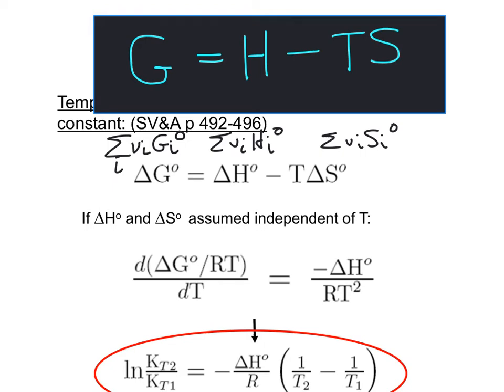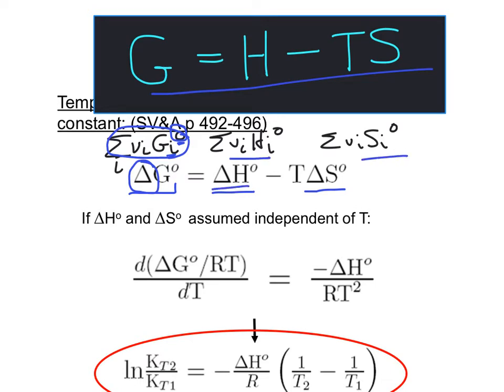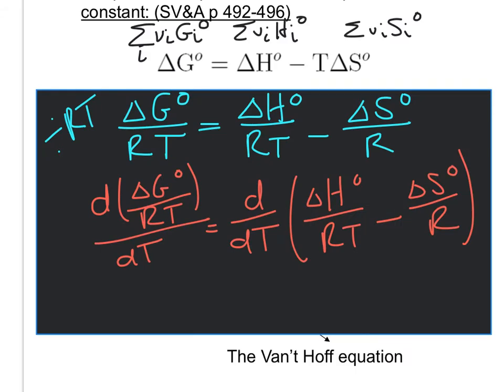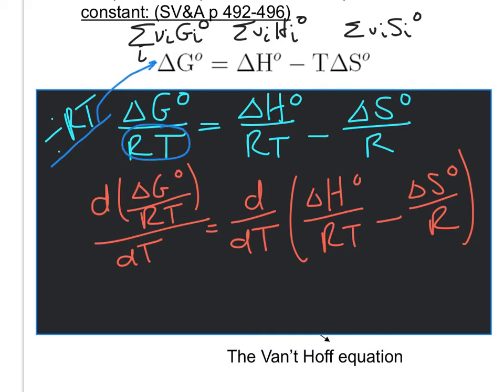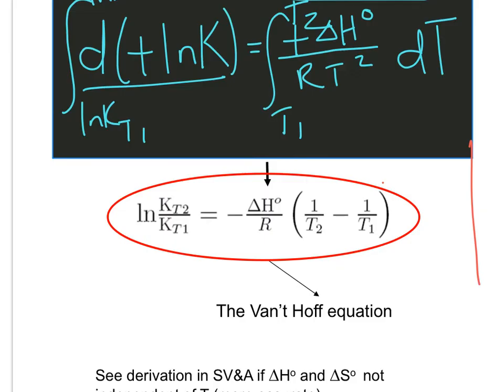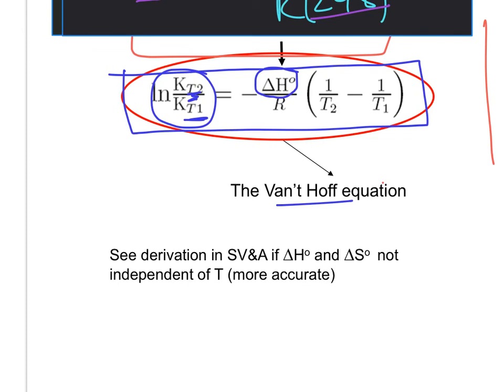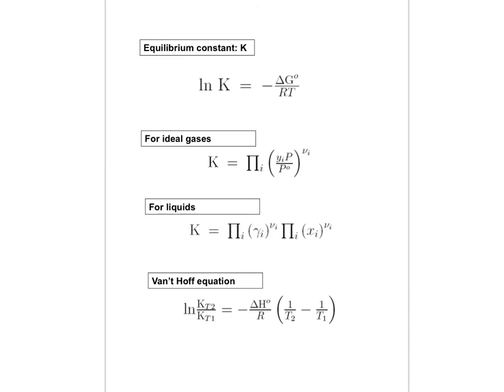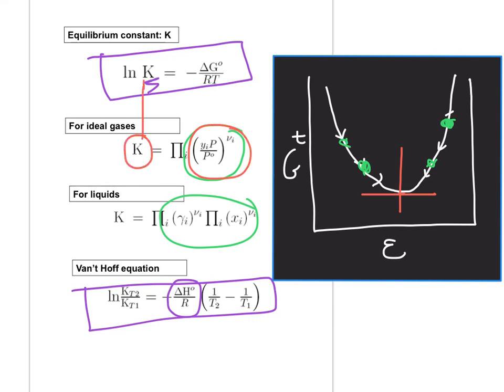lectures24-26_Equilibrium constantTemperatureDep